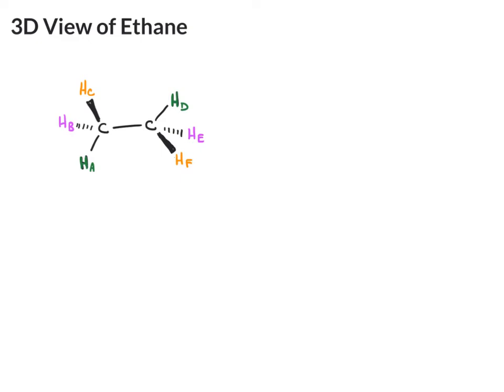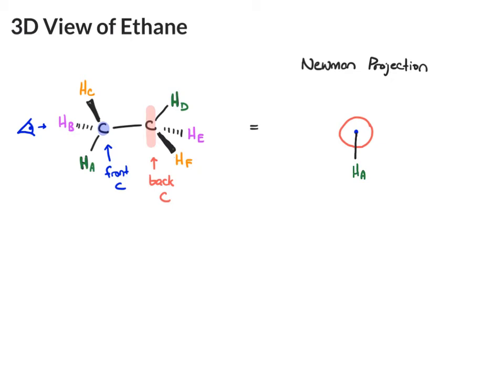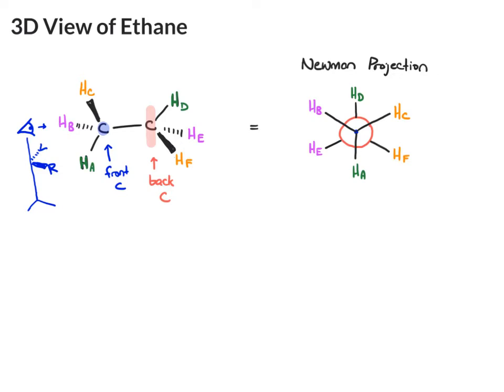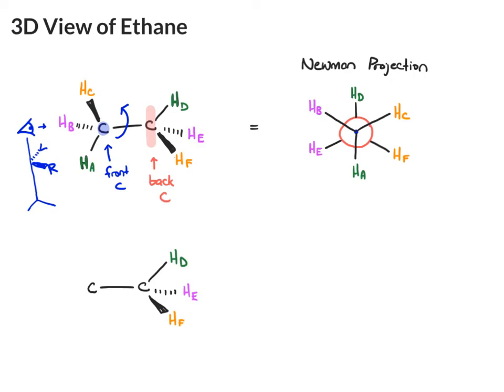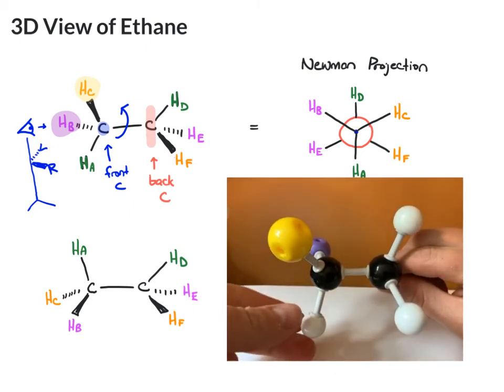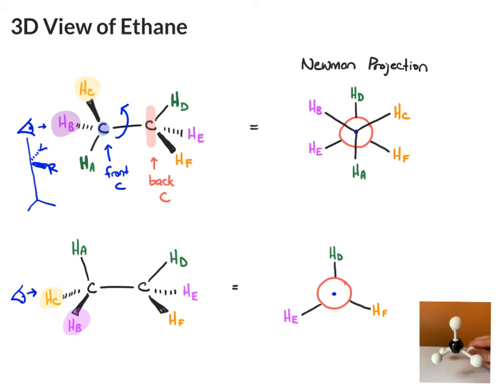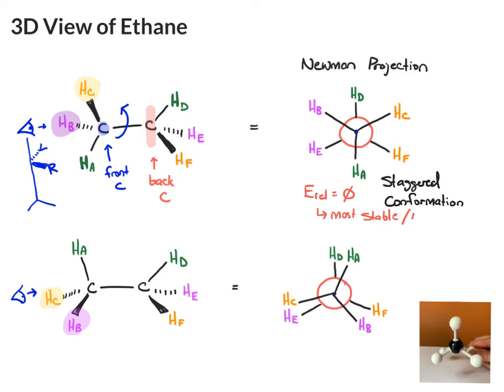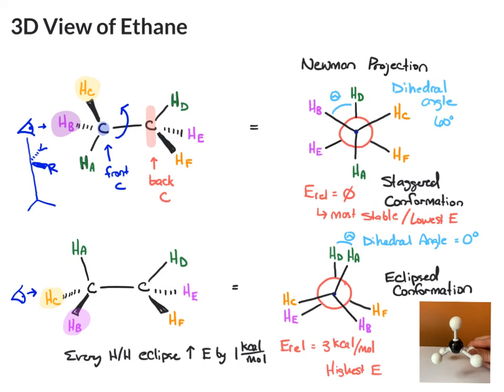3D View of Ethane (Revised)